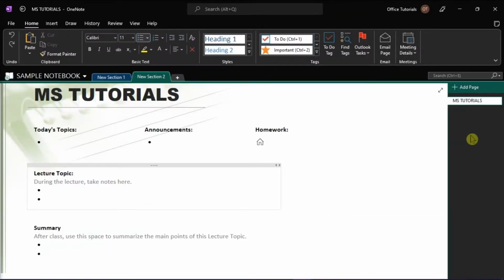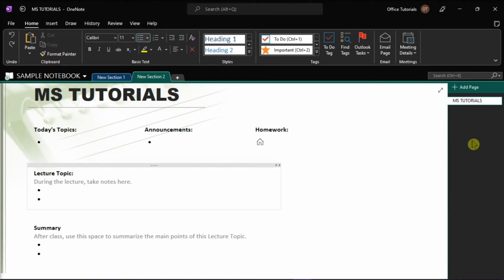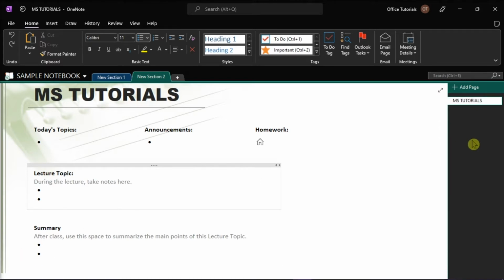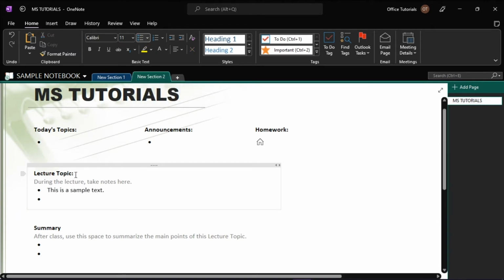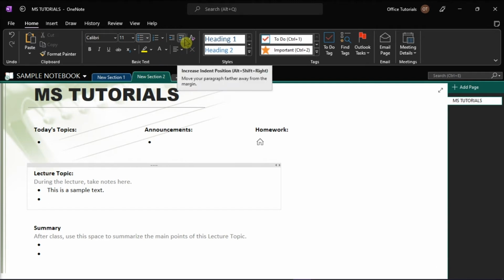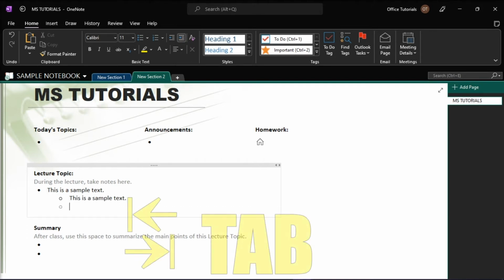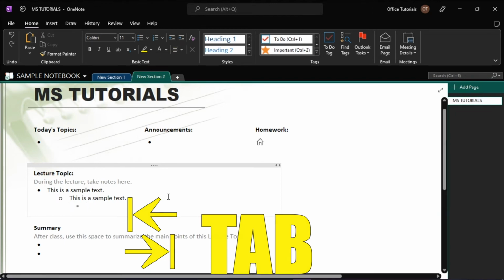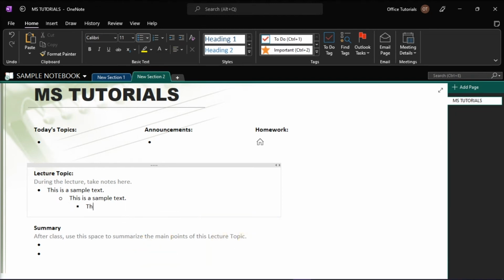OneNote - Create Sub-Bullet Points (easily!)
--- Do you need to create sub bullet points in OneNote?  These second level bullet points are easy to do once you know how.  Watch this tutorial to learn! ---